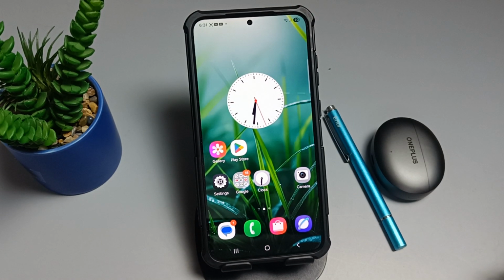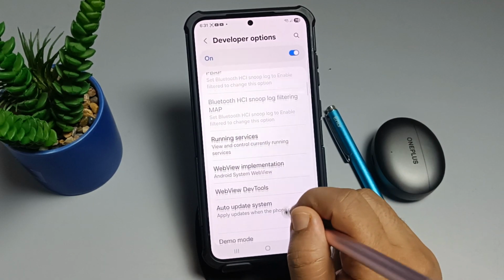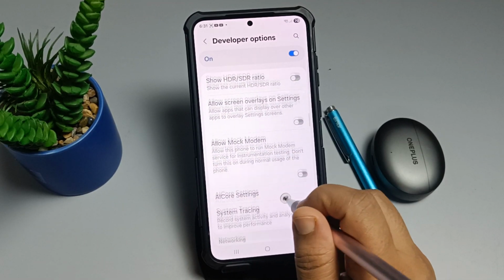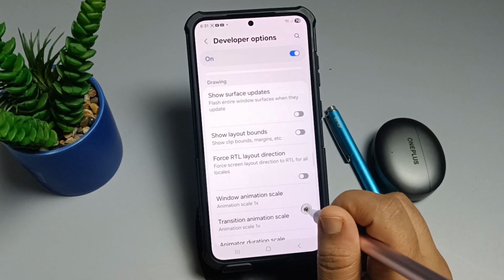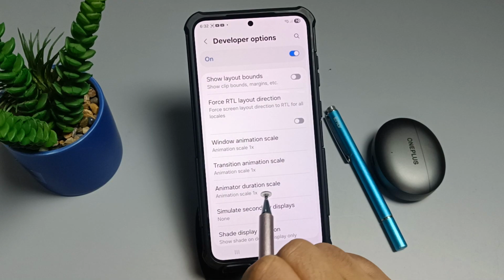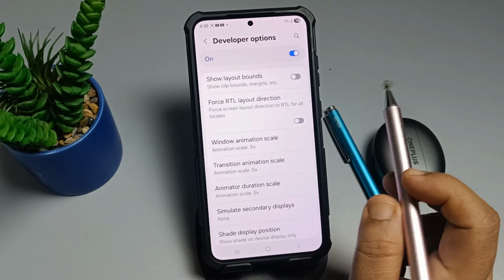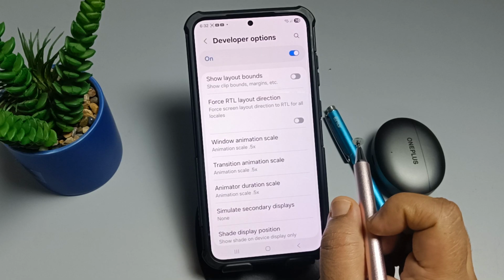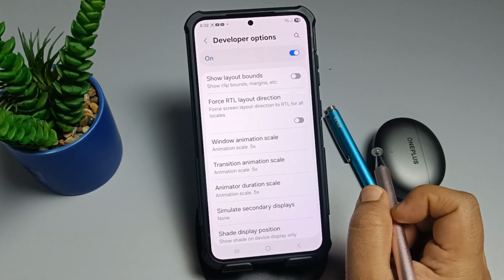Fix Slow Performance or Lag on Any Samsung Phones Boost Speed Easily Now Fast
If your Samsung Smart Phone is lagging, freezing, or slowing down during everyday use, this complete guide shows you how to improve speed using simple One UI settings and proven optimization tips. Learn how to clear cache, reduce background apps, free up storage, enable performance modes, and update software on Samsung Galaxy S26, S26+ & S26 Ultra for better responsiveness. This tutorial also covers hidden features, animation scale tweaks, and battery optimization settings that can significantly boost performance. Perfect for users who want faster app launches, smoother scrolling, and a better gaming experience. Follow these easy steps to eliminate lag and enjoy a seamless Android experience.